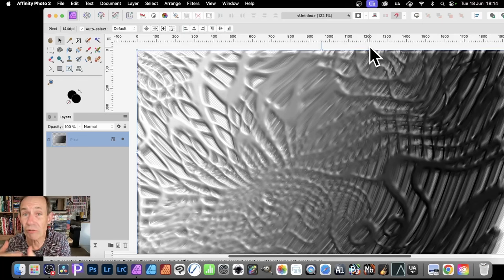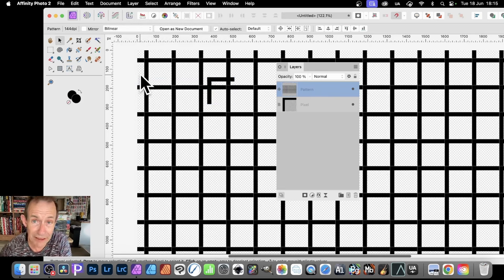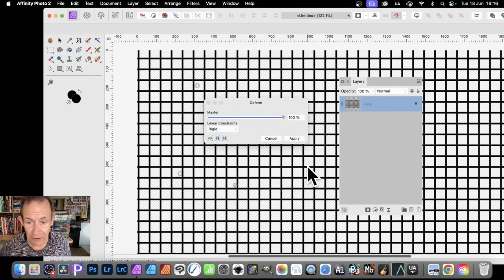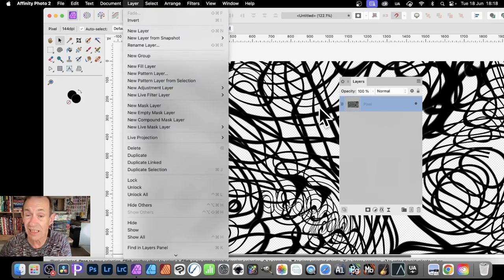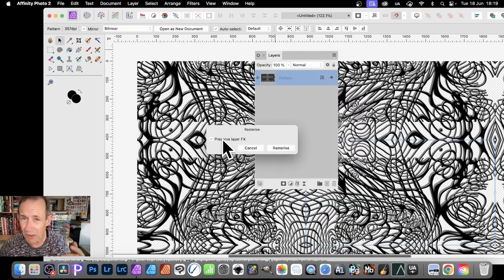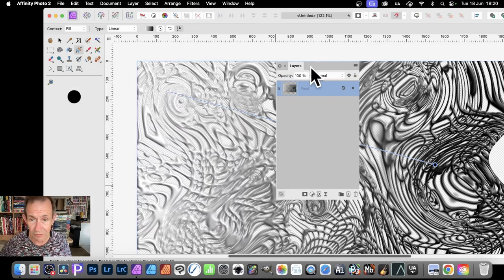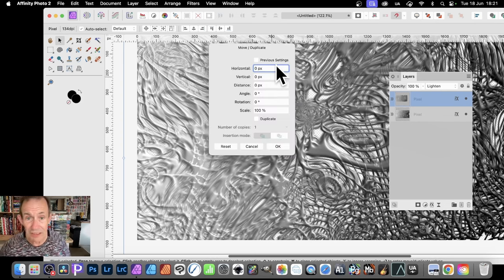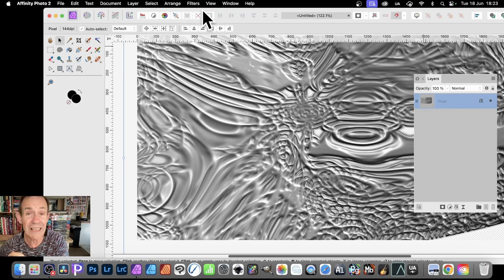Affinity Photo Grids | Metal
How to create stunning mesh / grid / metallic / texture effects in Affinity Photo